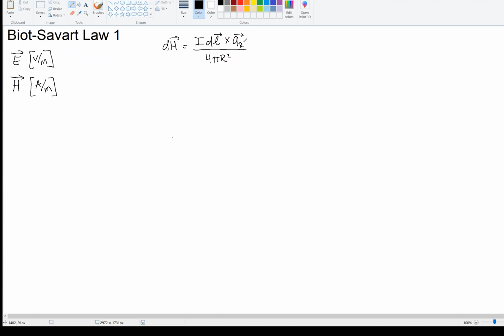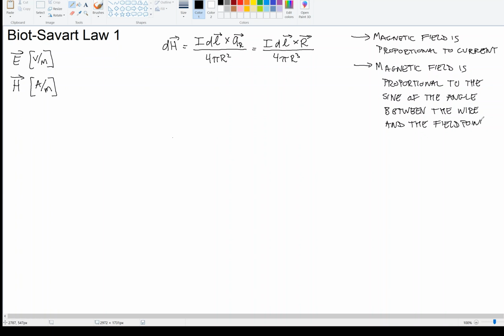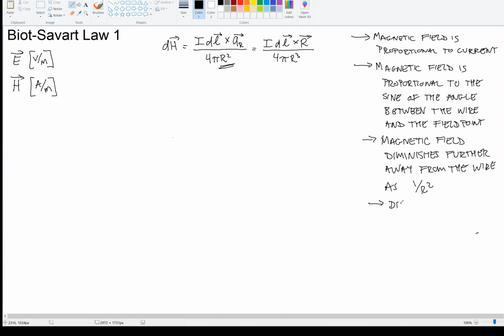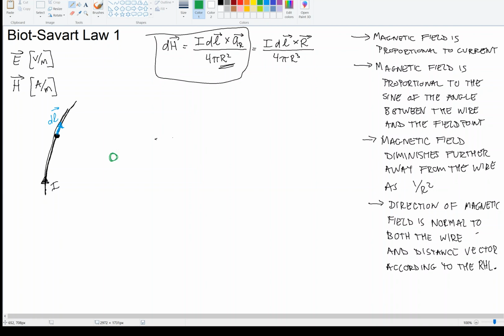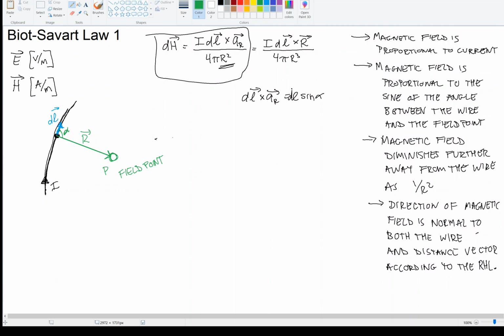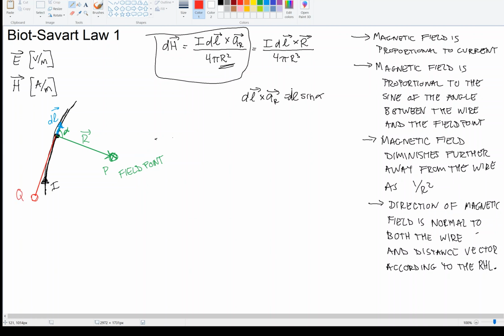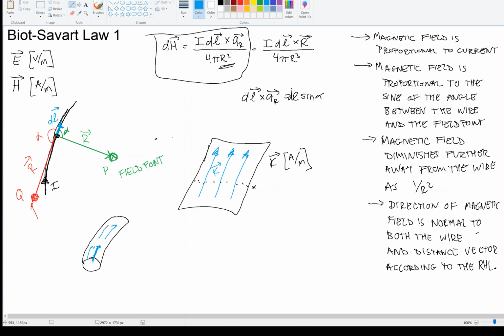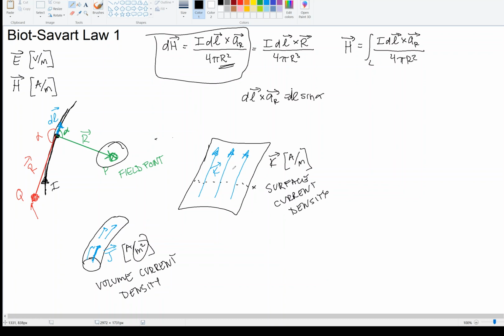6.2: Biot-Savart Law 1